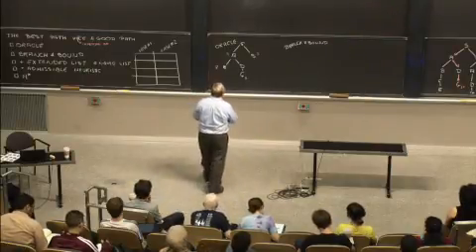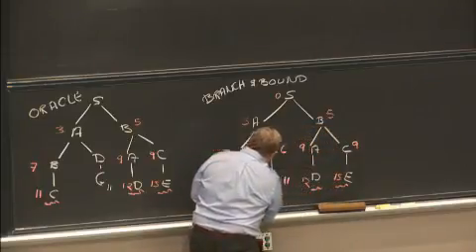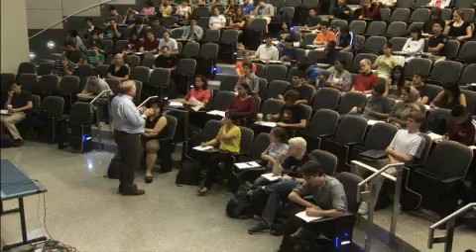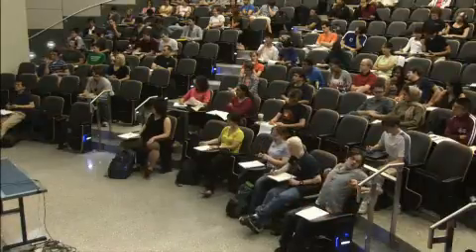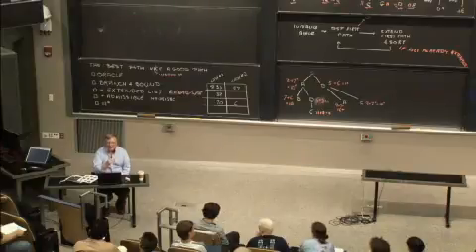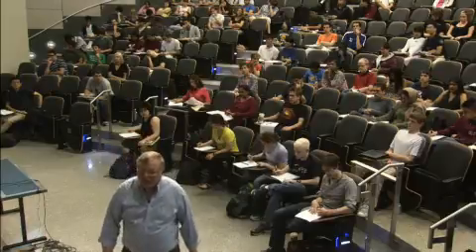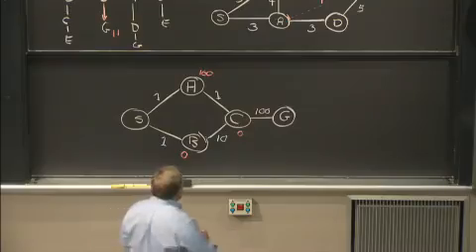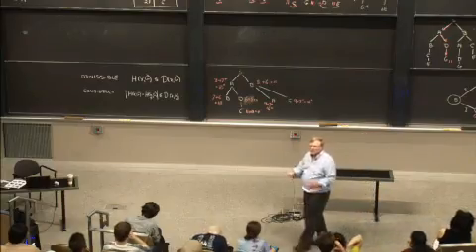Lecture No 5: Artificial Intelligence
Search: Optimal, Branch, Bound, A*